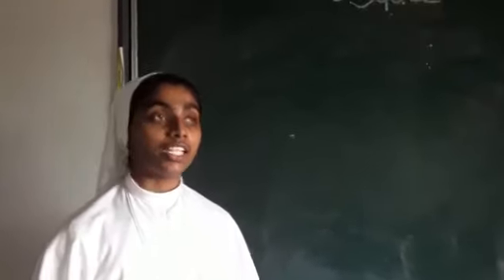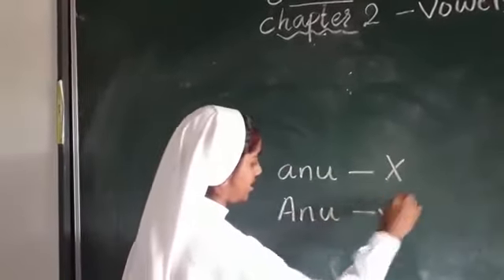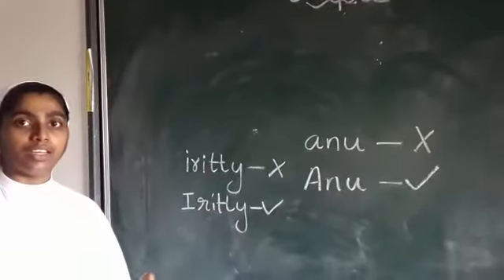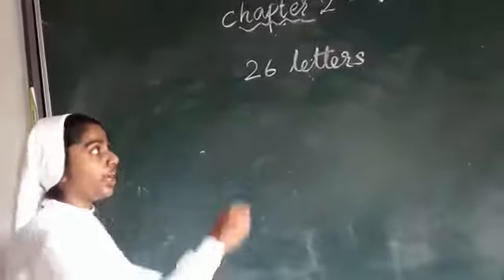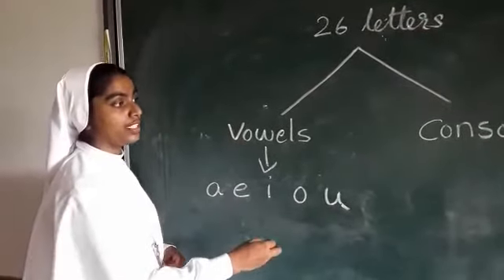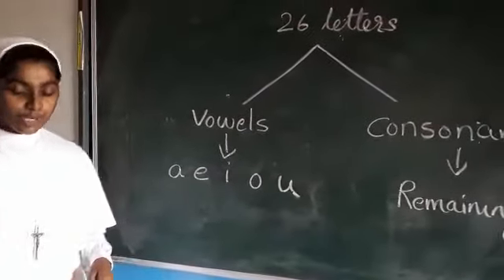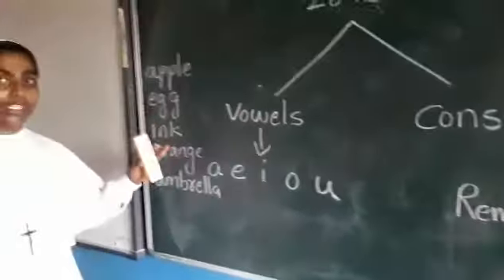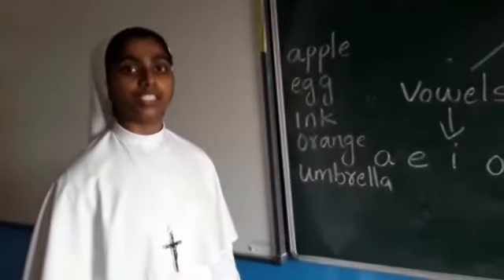English_std-1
study material

session-12 :grammar